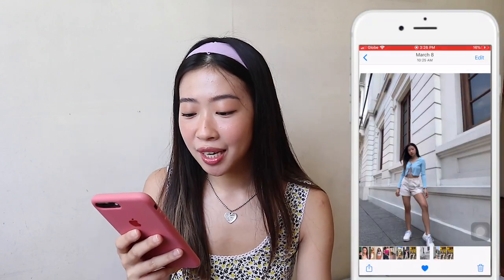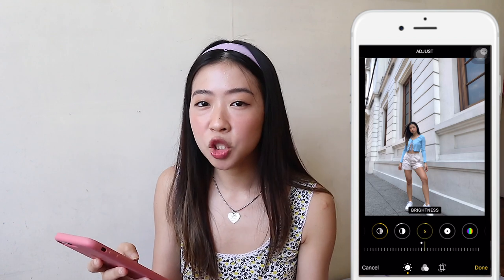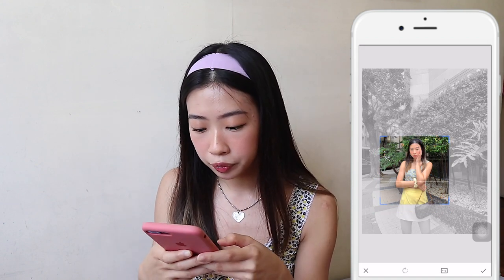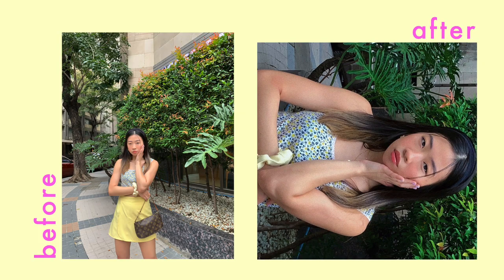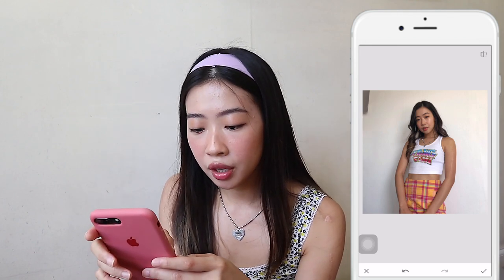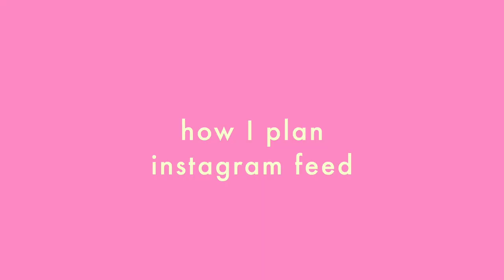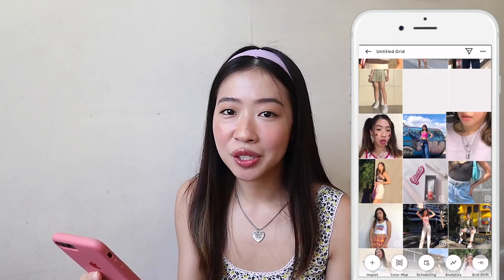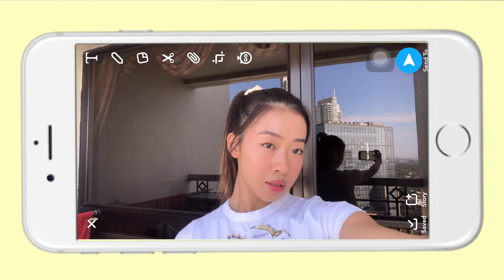how I edit my instagram photos! (soft glow effect)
In today’s video I’ll be showing you how I edit my Instagram photos! 🧡✨ also sharing what I do to remove people from the background. Watch til the end for tips to get that golden hour photo!